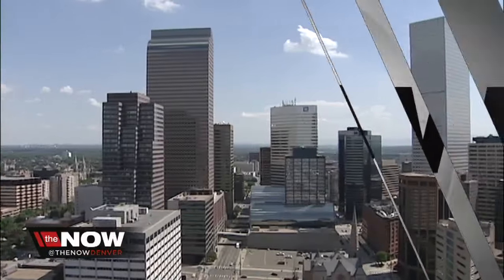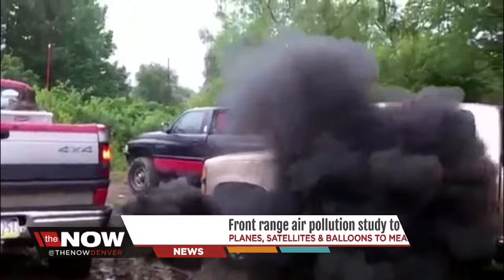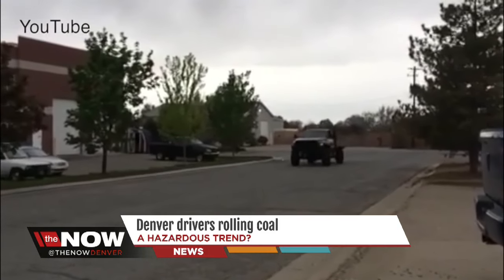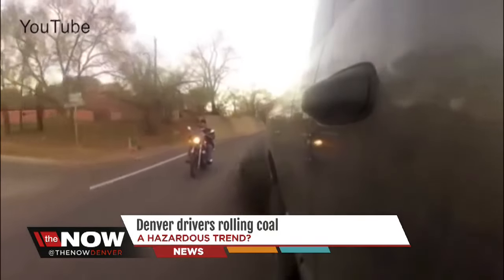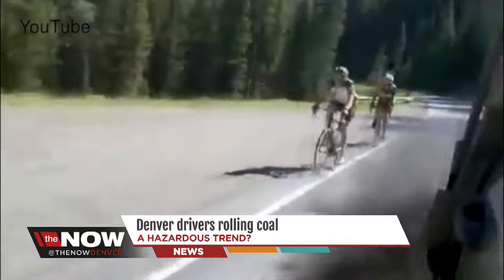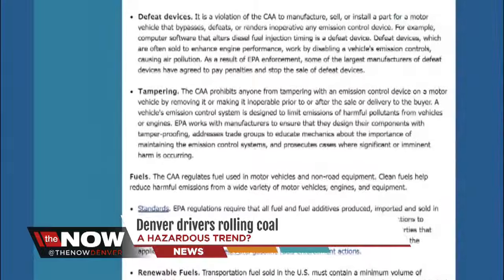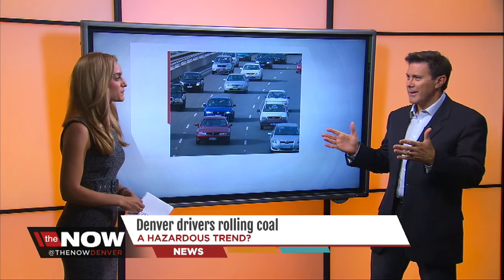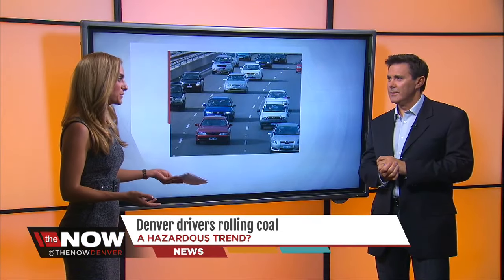'Rolling coal' protest drivers facing fines, criticism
Some truck drivers are modifying their diesel trucks so they can blow thick, black smoke whenever they want.